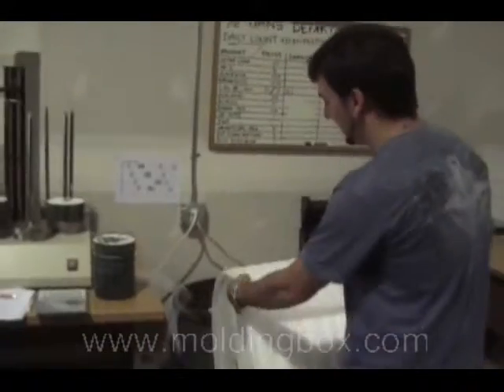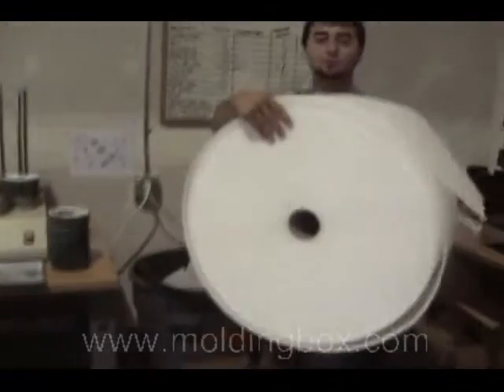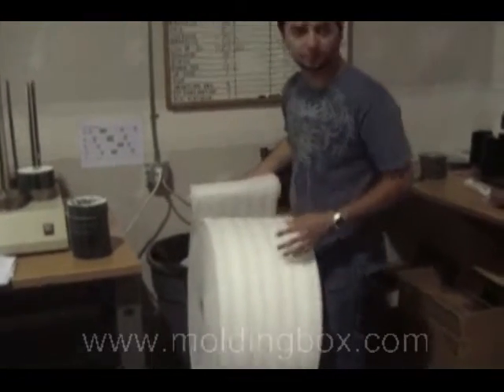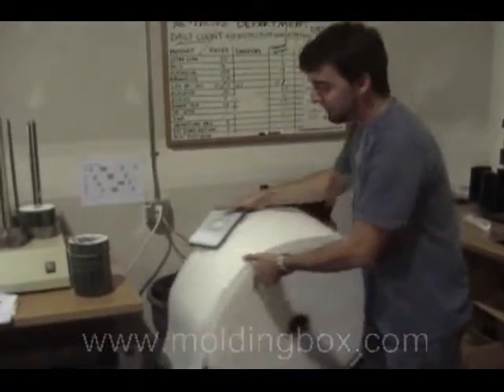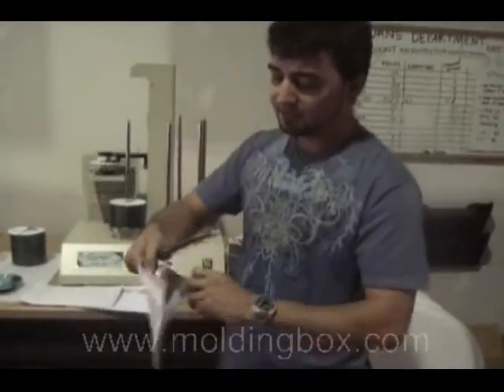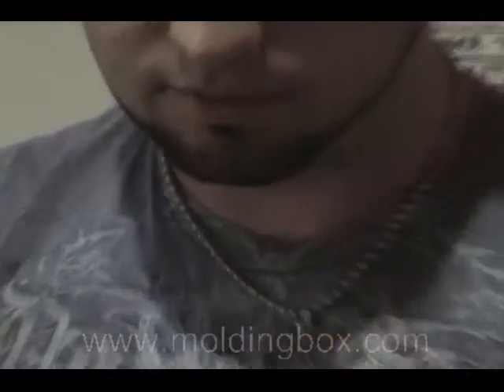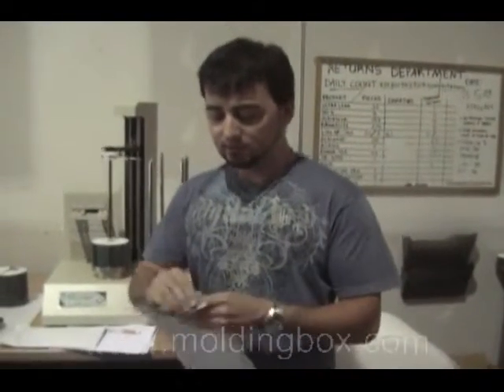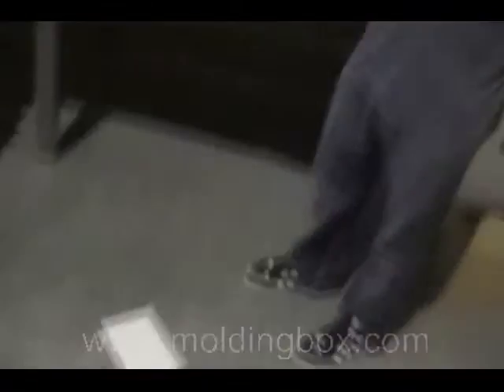DVD bubble wrap: Do you need it for your your movie or trai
I don't think that DVD bubble wrap is necessary.

Okay, here's the scoop. Duplication for less than 1,000 and replication for more than a thousand.

Most people have no idea how to do CD media productions, but we do and we make sure you don't need to clutter up your brain with this kind of information.

If you think that packaging isn't important to the buyer's psychology, you're braindead.

Okay, so you're wanting to do some internet marketing. You'll do well to consider filling people's mailboxes.

Some people will type anything into the search engine when they're looking for what they want. That's shy we've included this strange combination of keywords for you. You're in the right place.

This is what I would do if I was looking for a good fulfillment company...

Yes, the content on your disc is important, but the CD Packaging may even have more influence over the buyer's mind.

Are you in the music industry? What about audio trainings? Do you have some of those that you're looking to sell.

AUdio trainings are very popular right now and lots of companies are making plenty of money selling that type of stuff online.